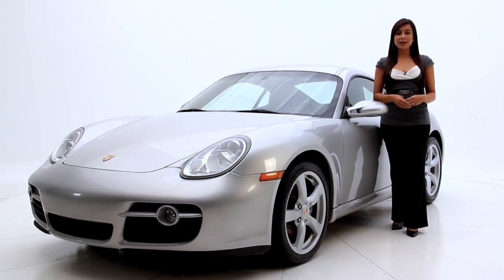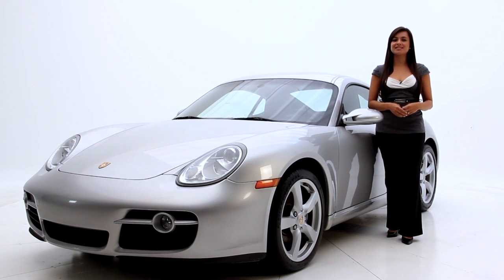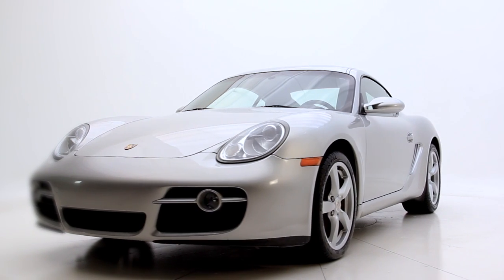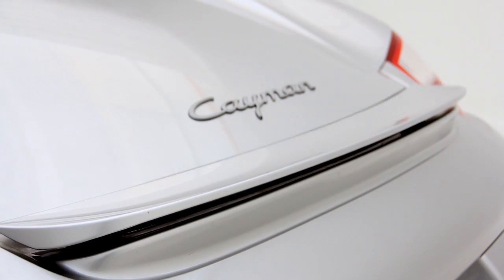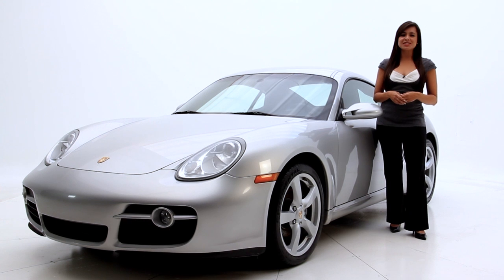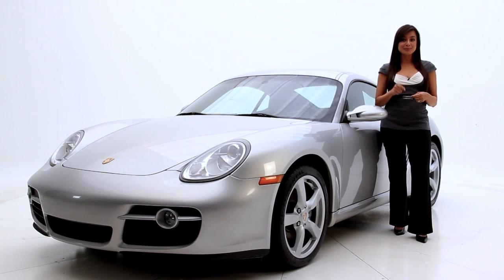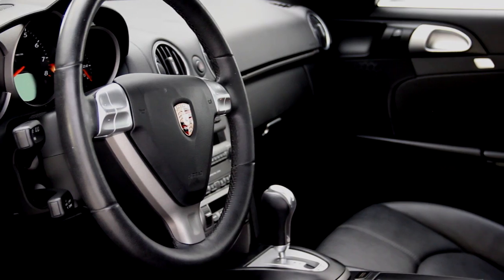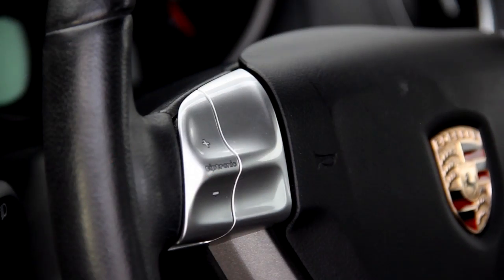Florida Fine Cars - 2008 Porsche Cayman Review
Florida Fine Cars here with an excellent, very clean, 1-owner 2008 Porsche Cayman. For pure driving dynamics this car is hard to beat!

Thank you for viewing and please contact us for more info by phone , email , or our visit our website at your convenience where you can view our total inventory of 400+ vehicles!